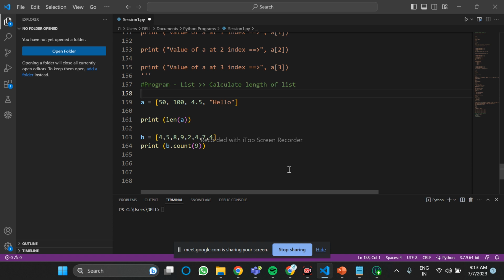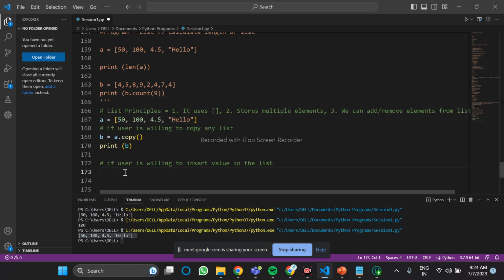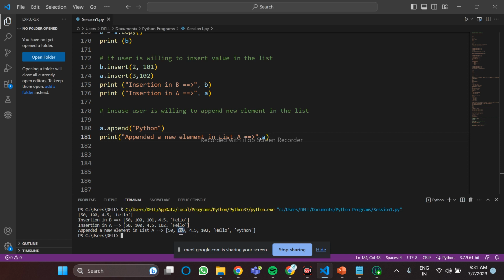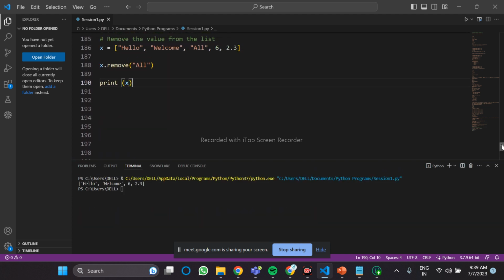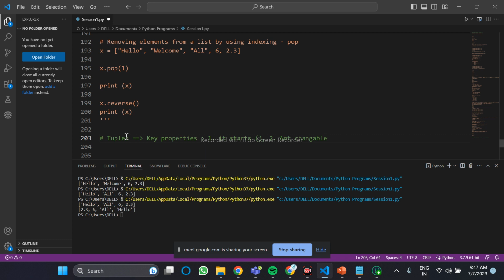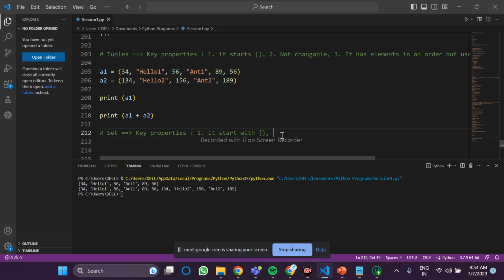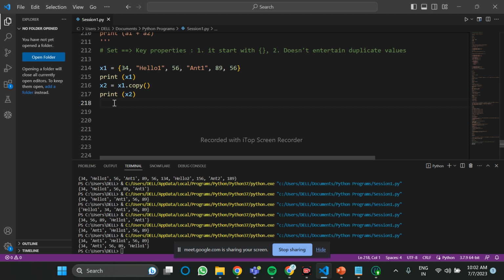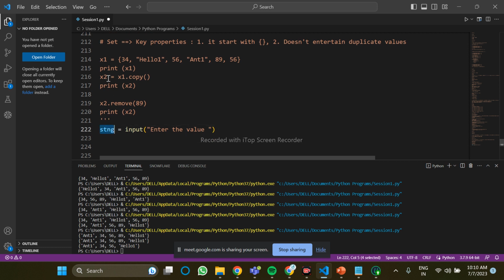PythonSession2 List, Tuples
Python List , Tuples